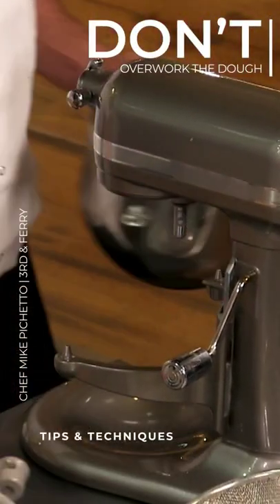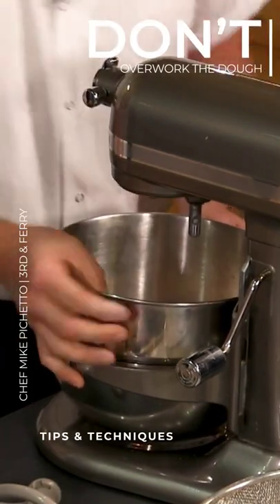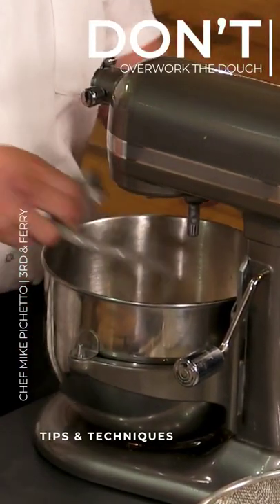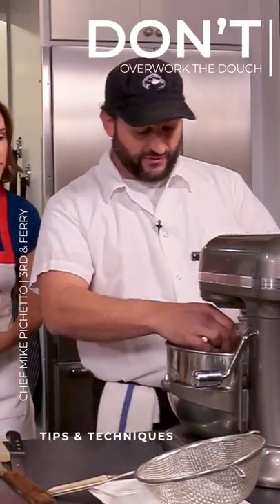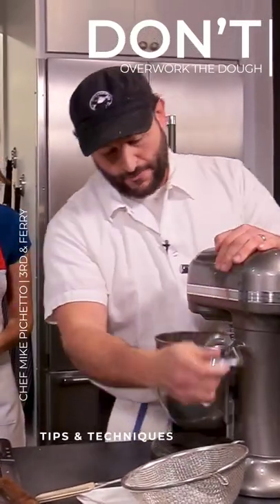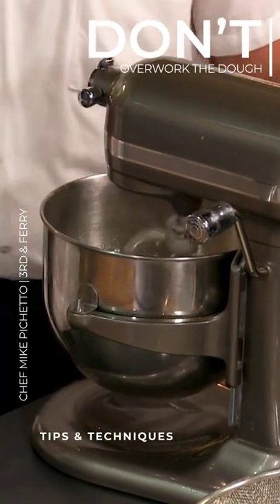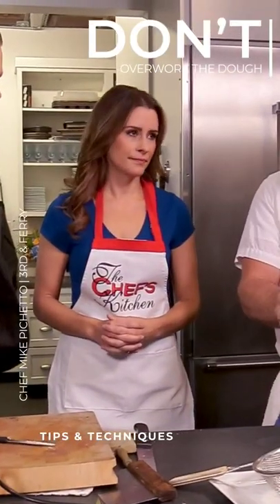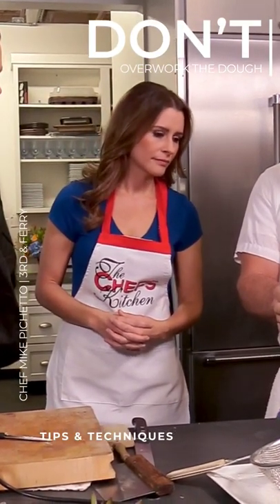Don't Overwork the Dough | Chef Mike Pichetto | Tips